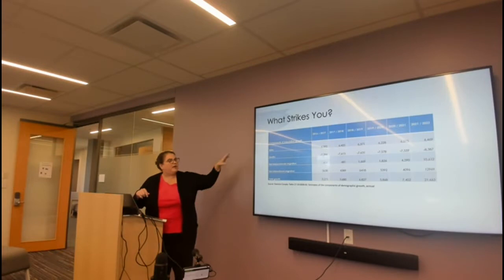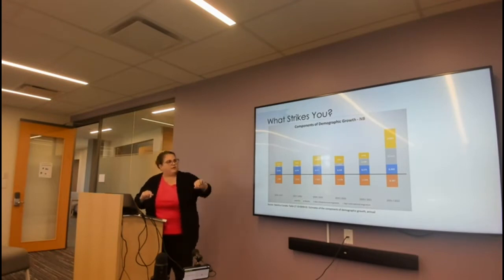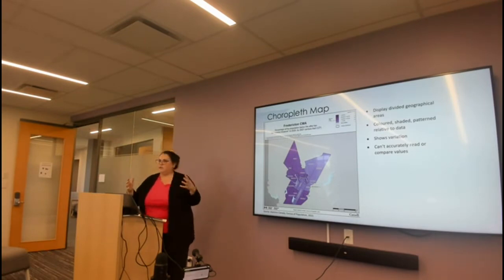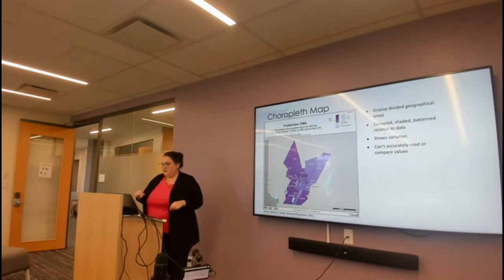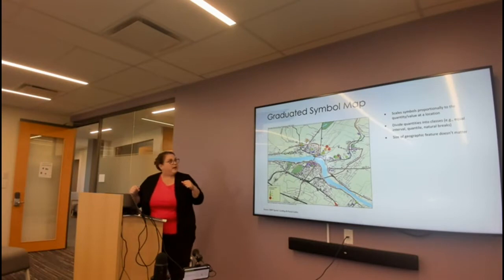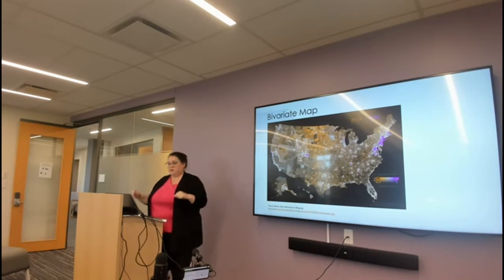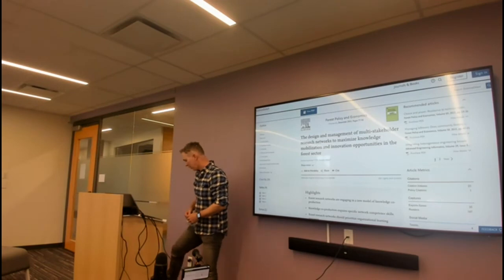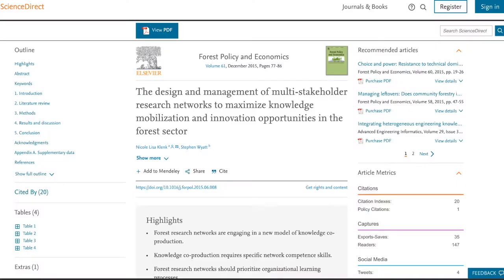Graduate Booster II, Fall 2022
Lay a frightfully firm foundation for your research and publishing activities with this action-packed, possibly costumed 45 minute introduction to useful practices, technologies, and people. Find out more about: